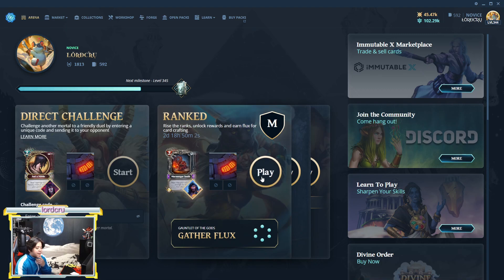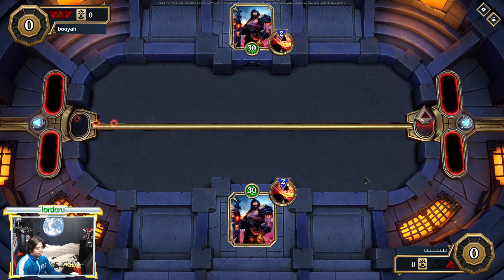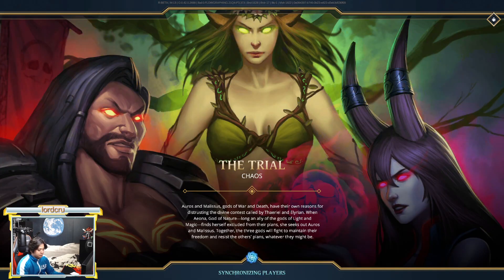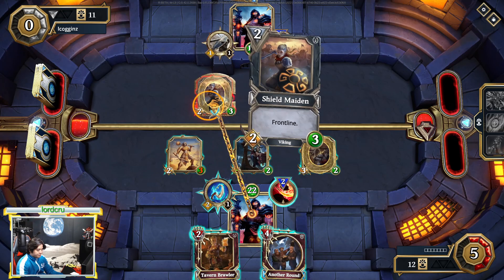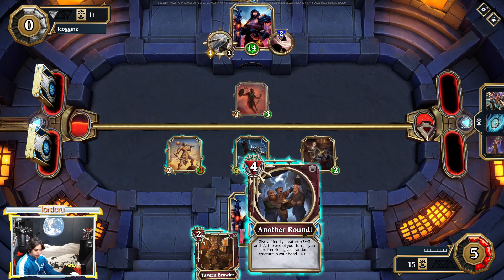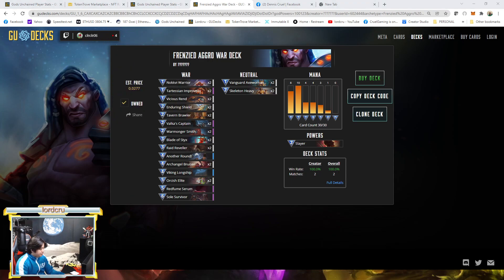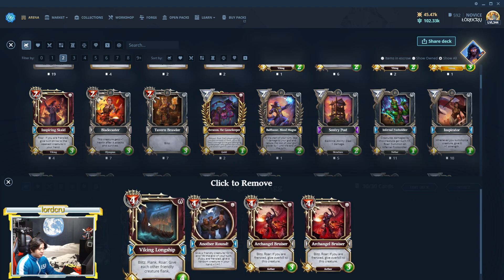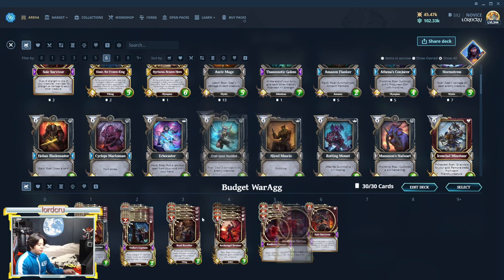Gods Unchained Budget Frenzied Aggro War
Gods Unchained Budget Frenzied Aggro War for Beginners and Free to Play Players.